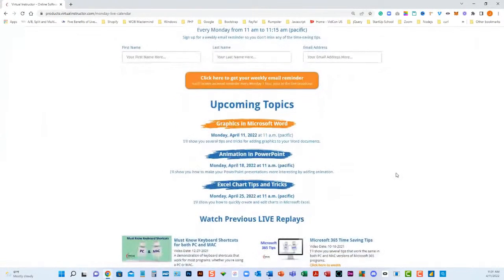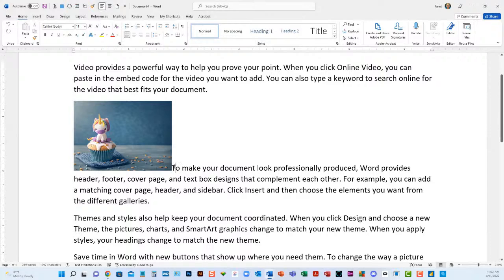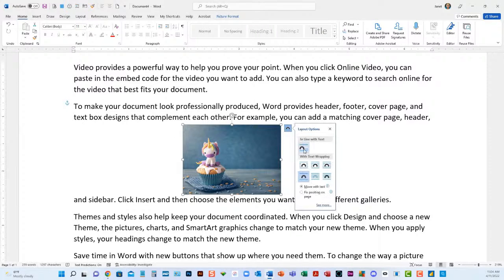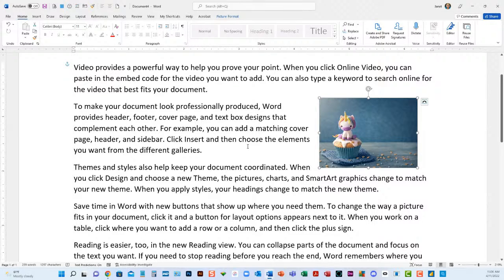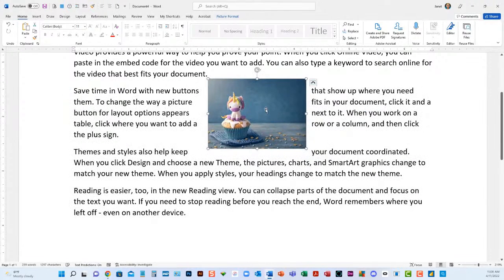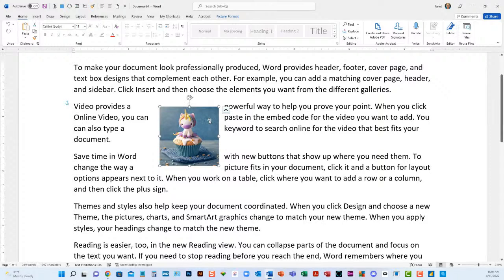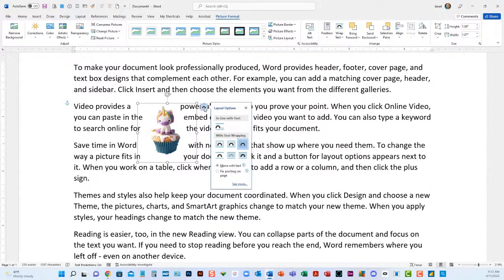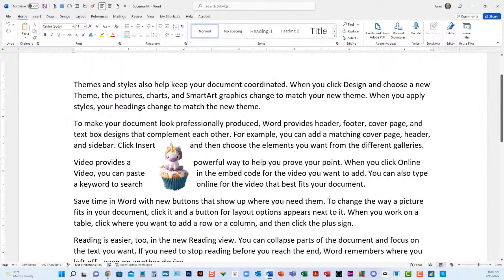Microsoft Word: Little Known Graphics Tips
Join me today, Monday, April 11, 2022, at 11 am (pacific) as I show you some little-known tips on how to work with graphics in Microsoft Word documents that will make editing those documents so much easier.